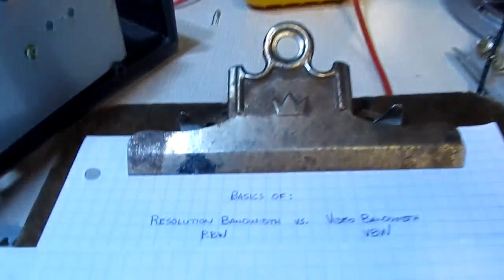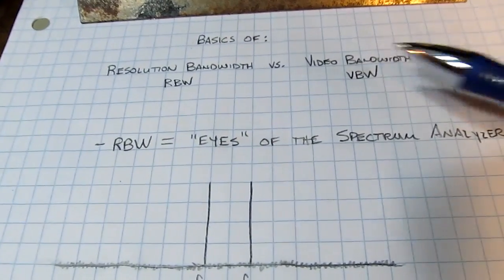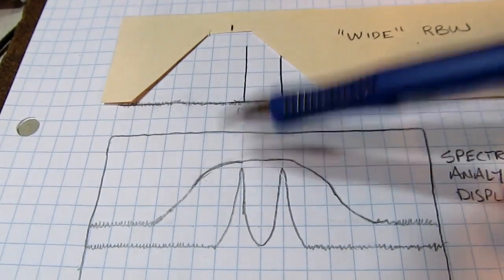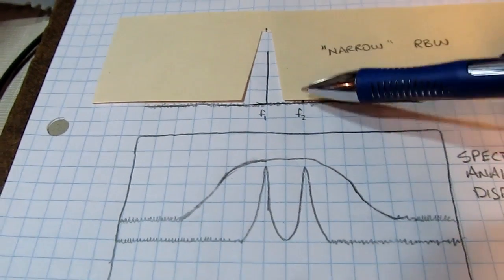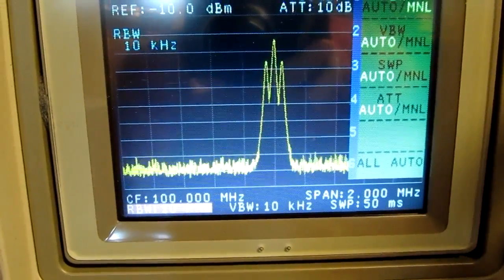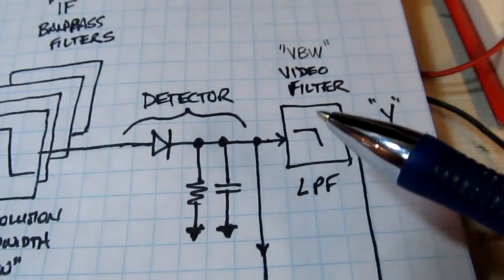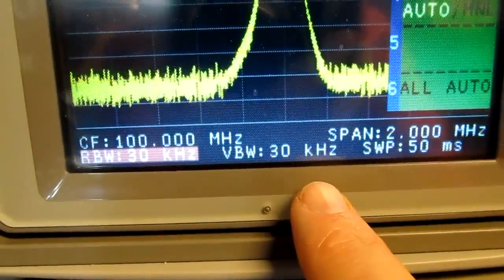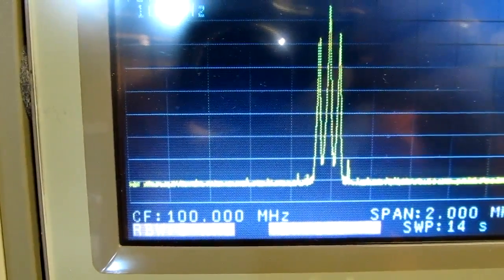#119: Basics of Resolution Bandwidth and Video Bandwidth in a Spectrum Analyzer (RBW VBW)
This is a tutorial and demonstration of the basics of the Resolution BW (RBW) and Video BW (VBW) functions in a Spectrum Analyzer.  You may wish to review the "Basics of a Spectrum Analyzer" video if you are unfamiliar with the basic functions and block diagram of a swept spectrum analyzer.  Here is the link for that video:
This video covers the definition of these terms, where they exist in the analyzer, what they do, and the effects they have on the displayed results.